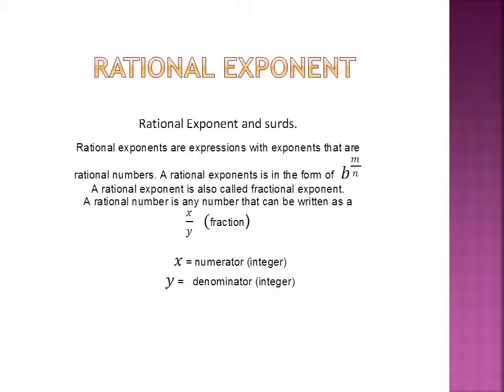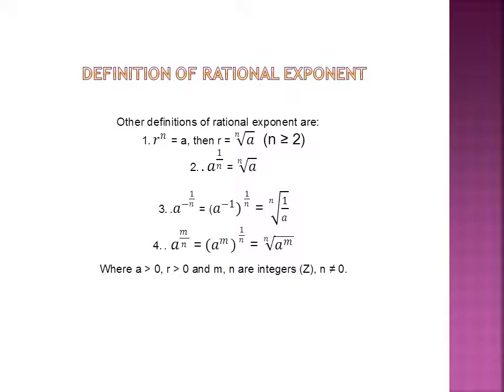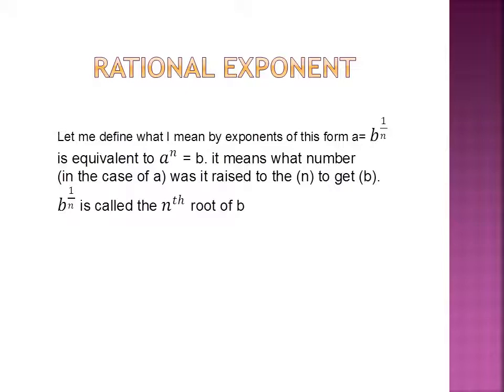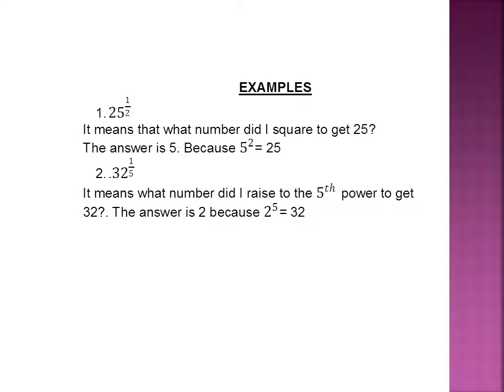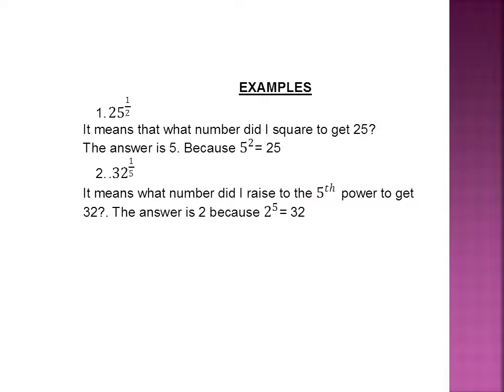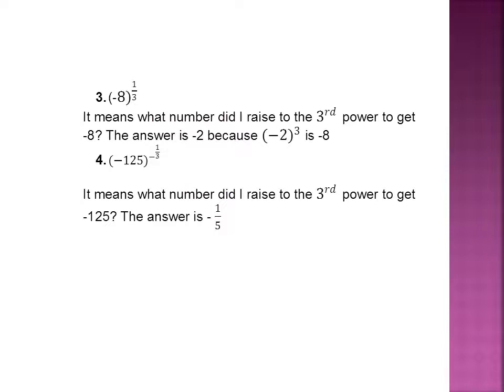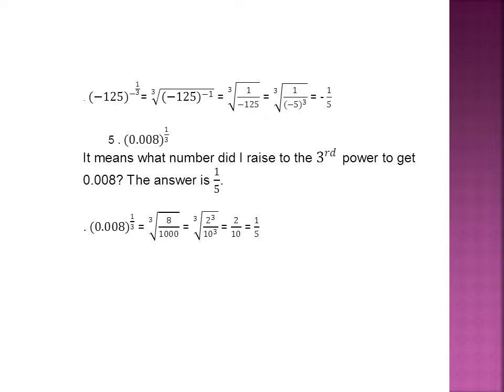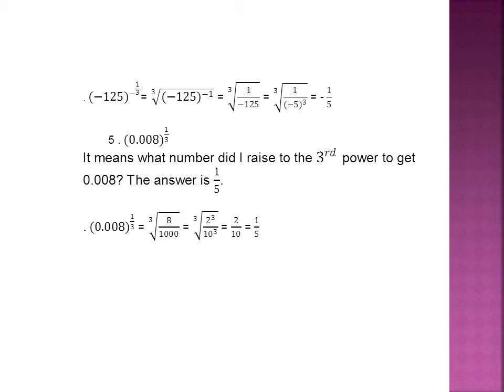Rational Exponent and Surds lesson 3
Rational Exponent and Surds